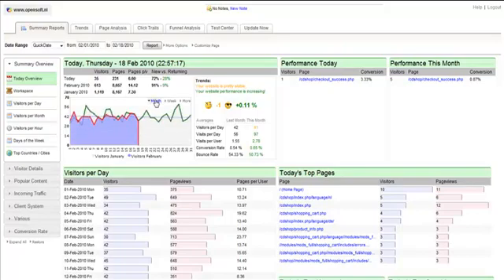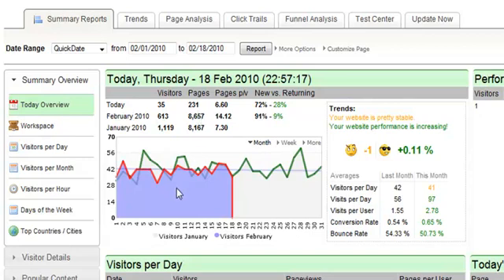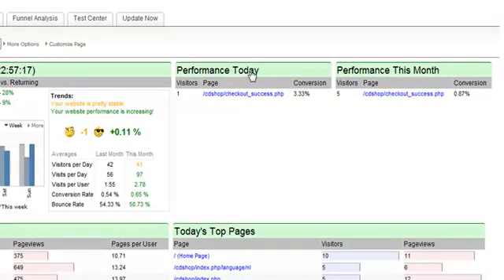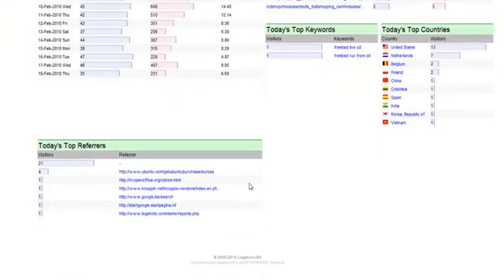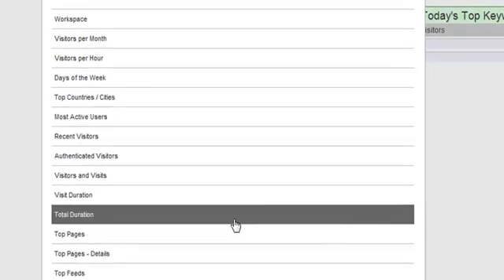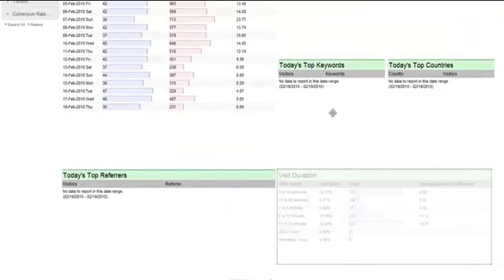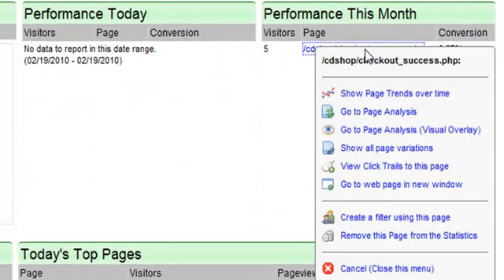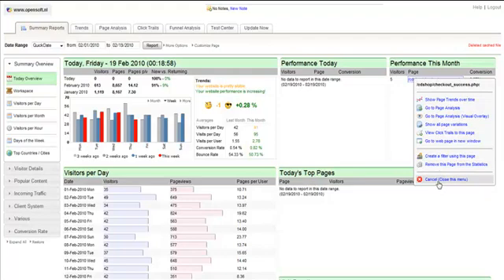Introduction Logaholic Web Analytics Software.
Introduction to Logaholic Web Analytics Software